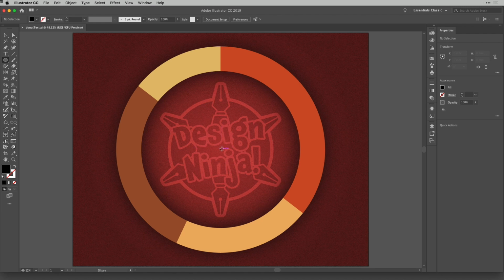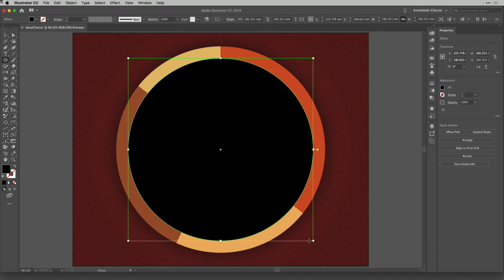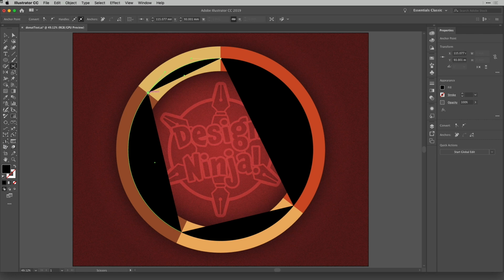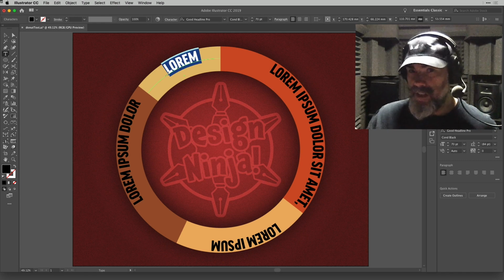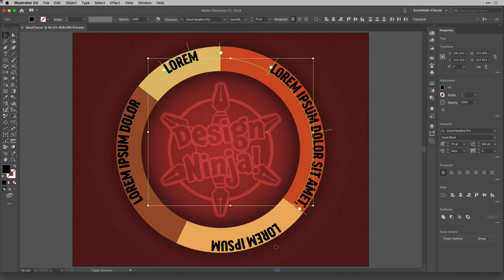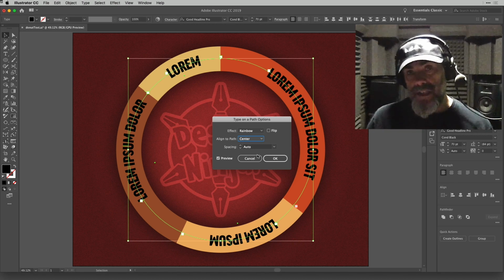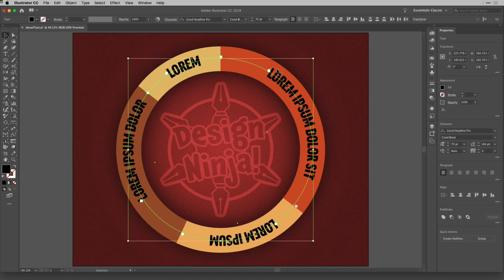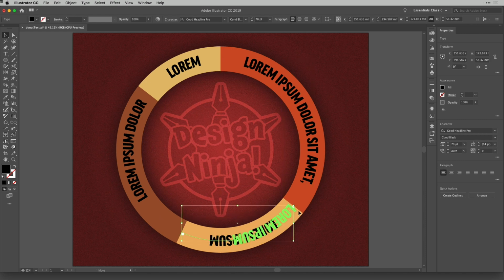Add Text to Infographic Donut Chart Segments in Adobe Illustrator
In response to a question in the comments on "How to Make a Doughnut Chart in Illustrator Keeping data Live" asking how to add text labels inside the "wedges", this movie shows a smart way this is achieved.